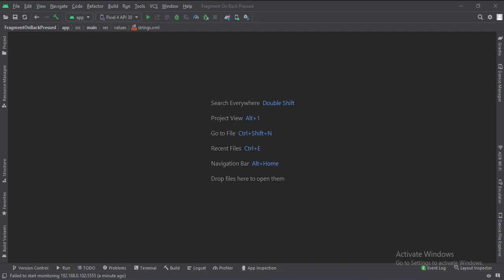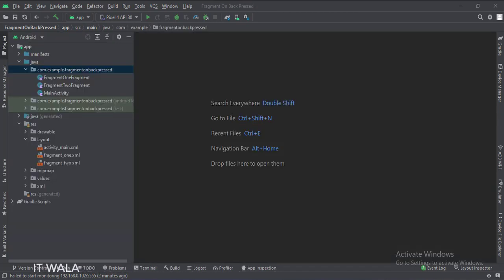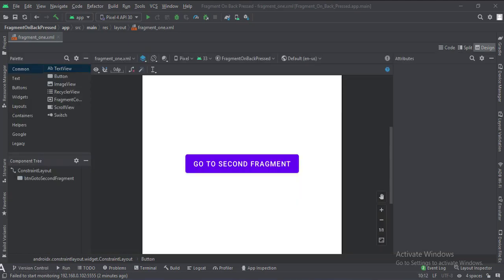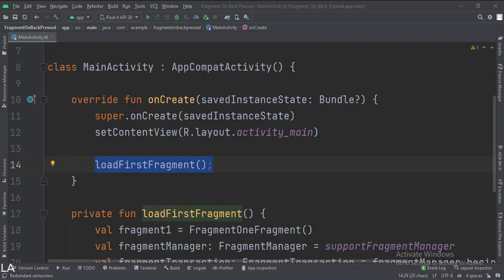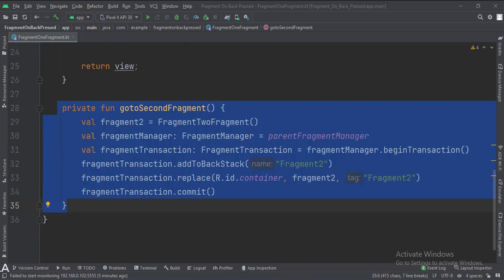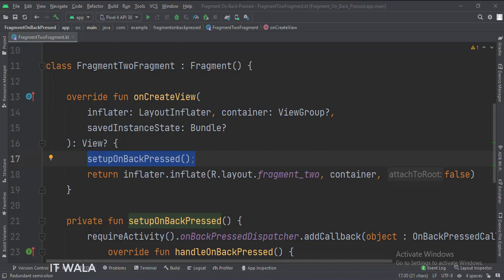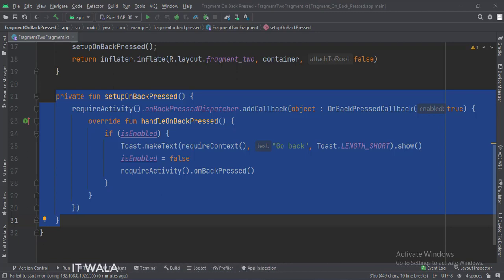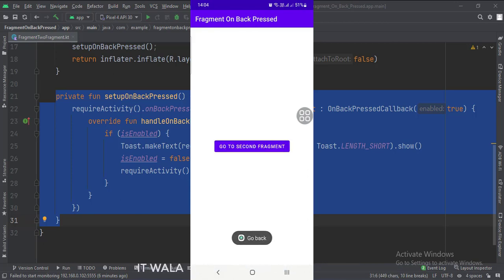ANDROID - FRAGMENTON ON BACK PRESSED || ON BACK PRESS DISPATHCER || TUTORIAL IN KOTLIN